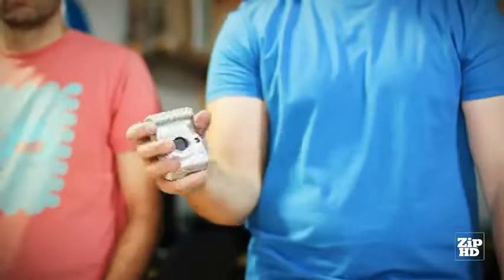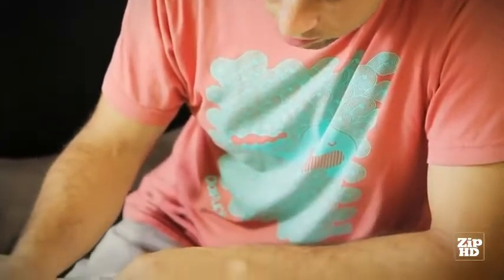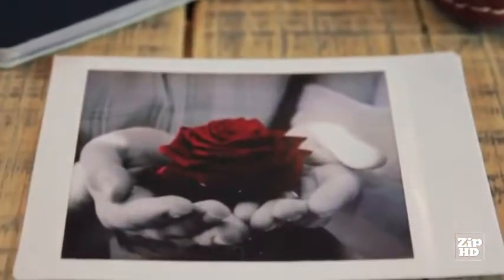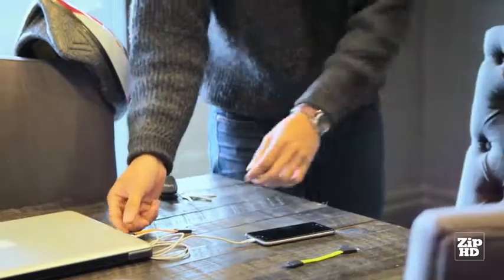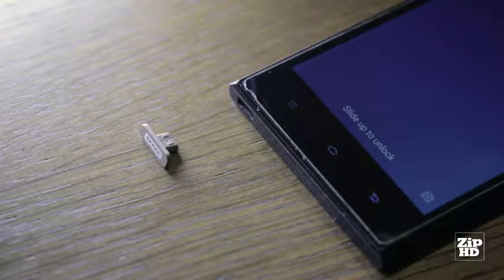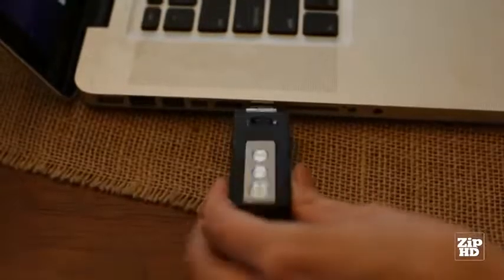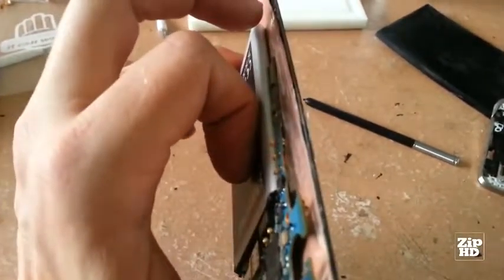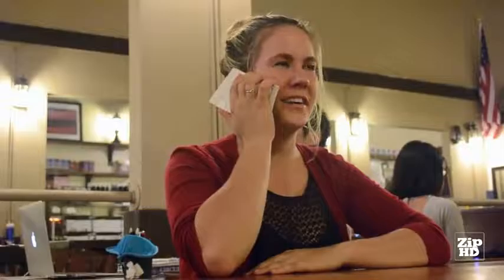7 Smartphone Gadgets You Should Buy YouTube